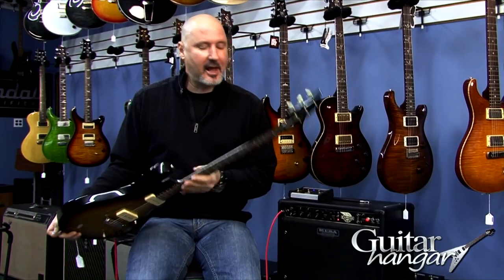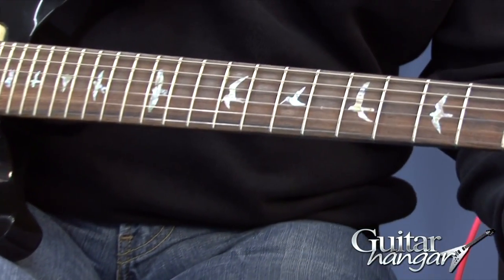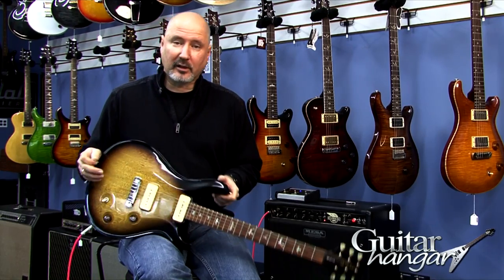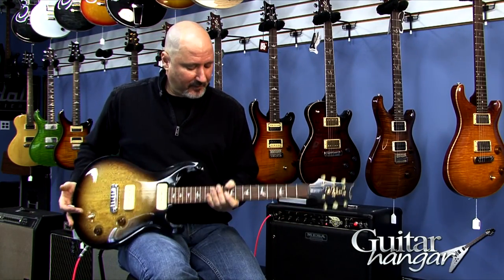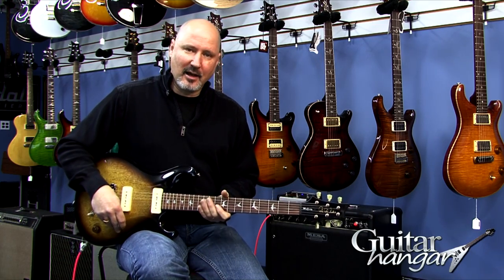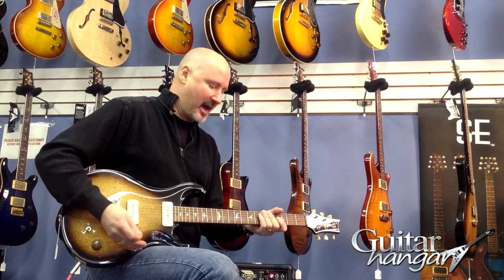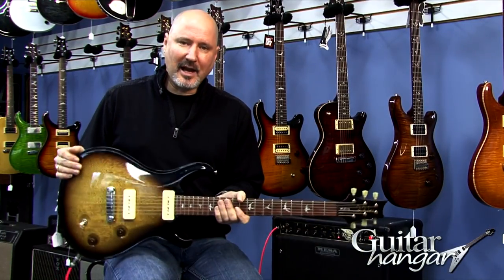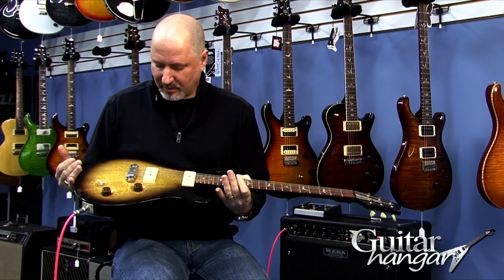Paul Reed Smith PRS McCarty Korina SoapBar P90 Brazilian Electric Guitar Demo | Guitar Hangar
In this video Rick from GuitarHangar.com talks about the PRS McCarty Korina Soap Bar with Brazilian Rosewood Fretboard and gives you some sound samples through a Mesa Boogie express 5:50 cab.

Korina, the rare African wood renowned for its legendary tonal qualities, adds a touch more midrange to the typically mellow mahogany. It is featured here in the McCarty on the body and neck and is matched with some killer features making this guitar gorgeous and sound and play great. You get: Brazilian rosewood fretboard, a Wide Fat neck carve, abalone bird inlays, Sopbar  pickups, PRS stoptail, Chrome hardware and vintage style tuners. Black Sunburst finish. Hardshell case included. Weight: 8 lbs 3.8 oz.